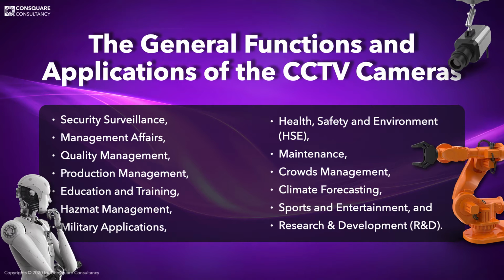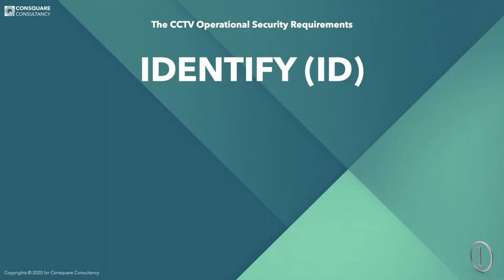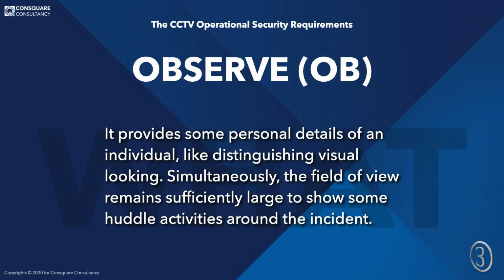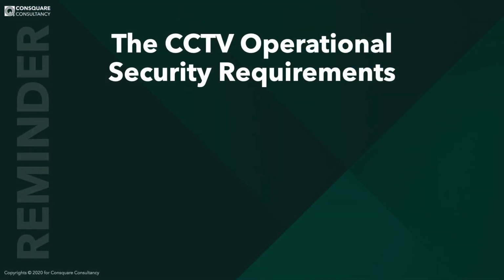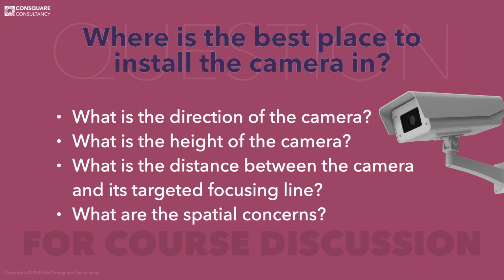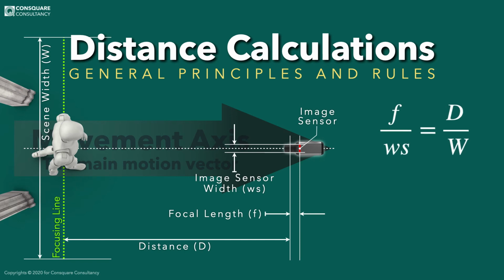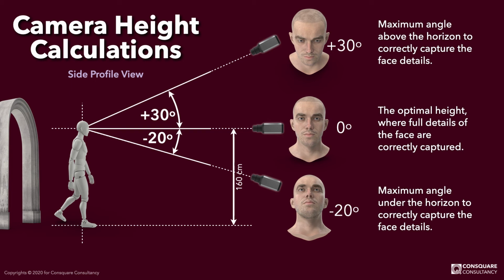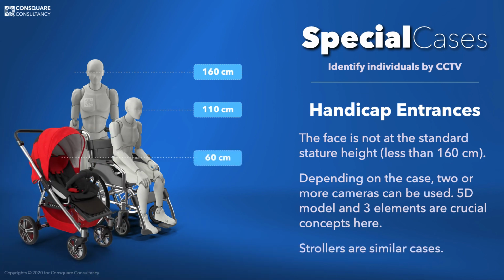Principles of CCTV Design for Security Applications Part 1 English